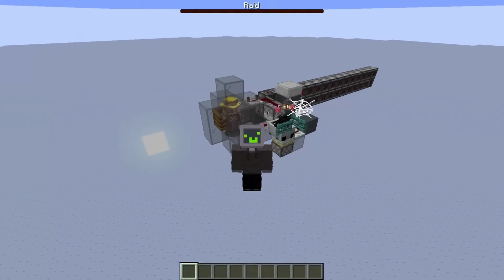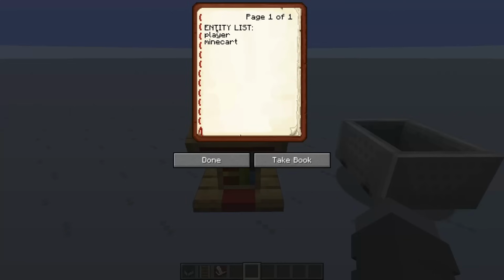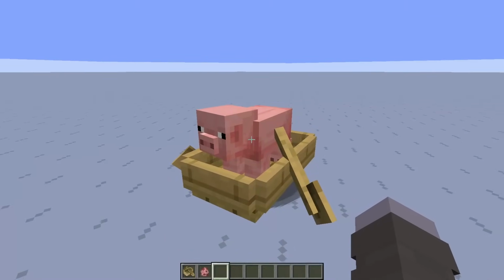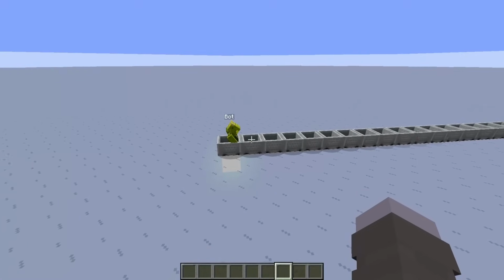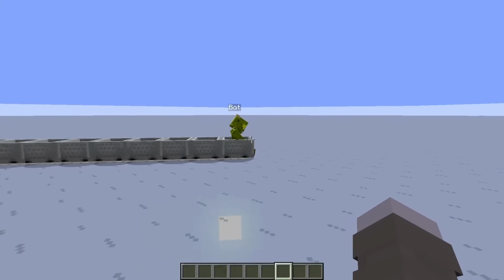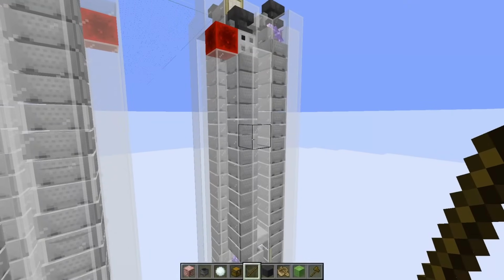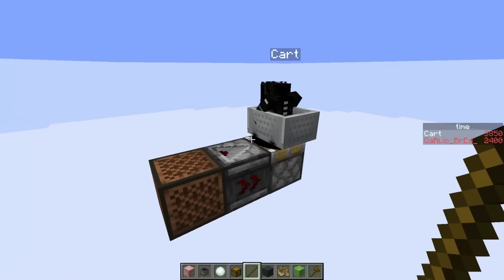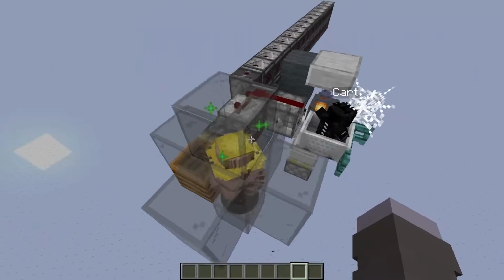Raid stacking in 1.21.2+ (kinda)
It doesn't work with any vehicle except for a cart. Every other vehicle sets the 4gt use cooldown when you mount them, but carts have a bug that fails to set the use cooldown.